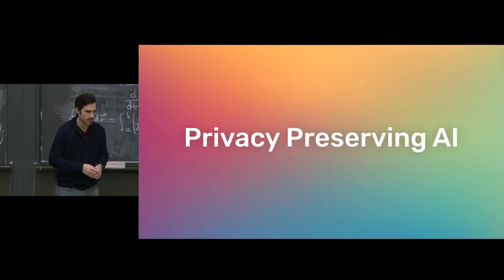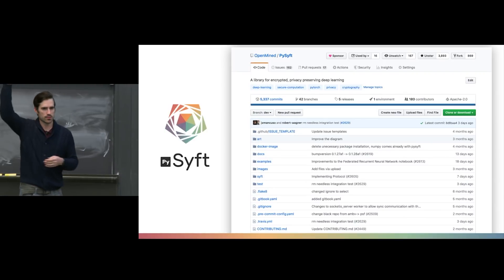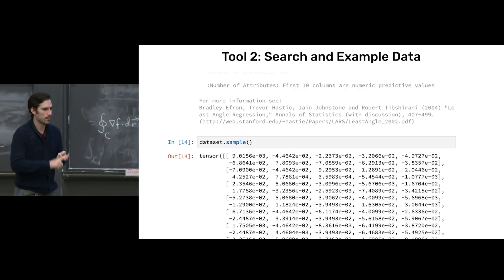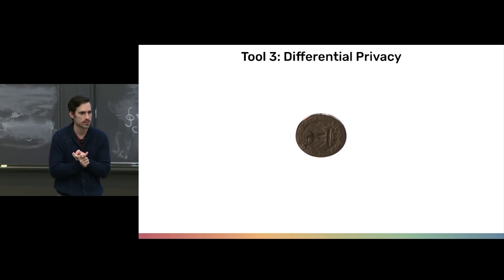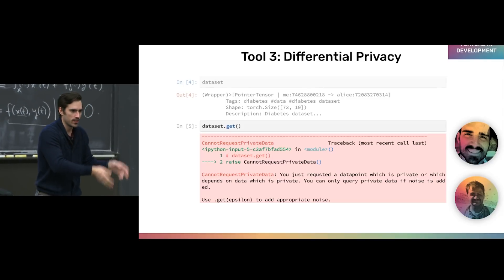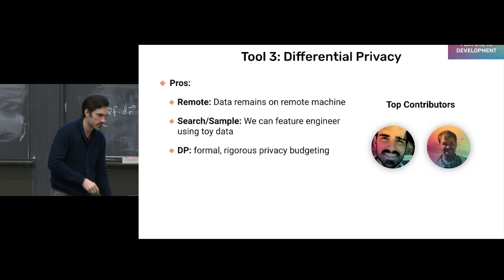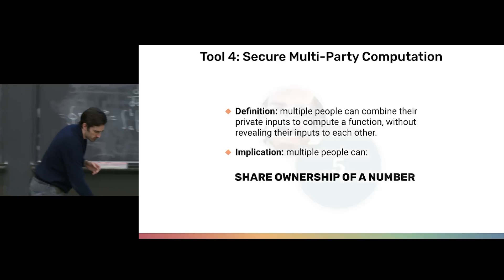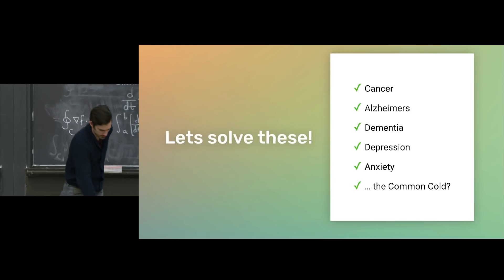Privacy Preserving AI (Andrew Trask) | MIT Deep Learning Series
Lecture by Andrew Trask in January 2020, part of the MIT Deep Learning Lecture Series.

OUTLINE:
0:00 - Introduction
0:54 - Privacy preserving AI talk overview
1:28 - Key question: Is it possible to answer questions using data we cannot see?
5:56 - Tool 1: remote execution
8:44 - Tool 2: search and example data
11:35 - Tool 3: differential privacy
28:09 - Tool 4: secure multi-party computation
36:37 - Federated learning
39:55 - AI, privacy, and society
46:23 - Open data for science
50:35 - Single-use accountability
54:29 - End-to-end encrypted services
59:51 - Q&A: privacy of the diagnosis
1:02:49 - Q&A: removing bias from data when data is encrypted
1:03:40 - Q&A: regulation of privacy
1:04:27 - Q&A: OpenMined
1:06:16 - Q&A: encryption and nonlinear functions
1:07:53 - Q&A: path to adoption of privacy-preserving technology
1:11:44 - Q&A: recommendation systems